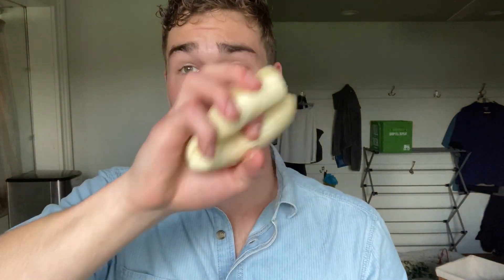My go-to smoothie for inguinal hernia and wellness.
Grant's Kick-ass smoothie recipe:

2 cups of water
1 handful of spinach (Approximately 1-2 cups)
1 whole banana
1 cup of frozen blueberries
1 cup of old-fashioned oats
2 Tablespoons of a chia-seed/flax-seed mix
1-2 Tablespoons of fractionated coconut oil

Optional: Add collagen peptides and probiotics or digestive enzymes.